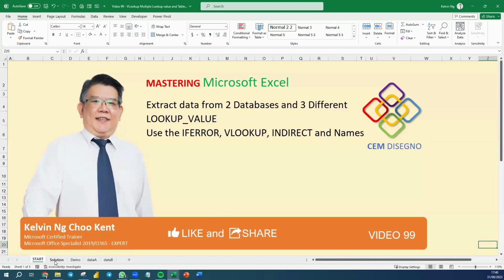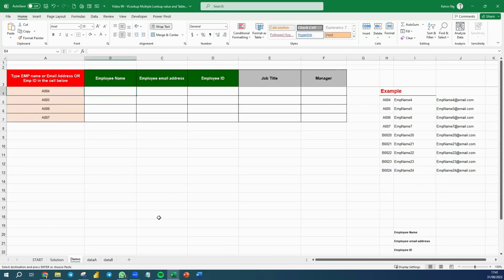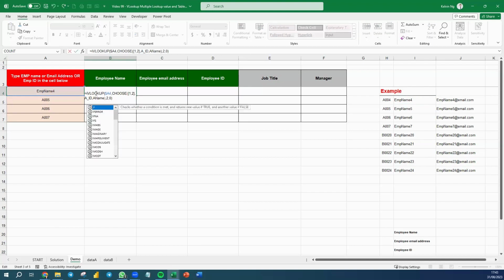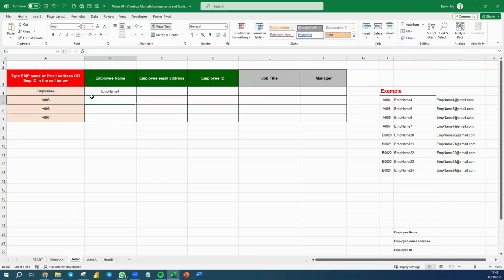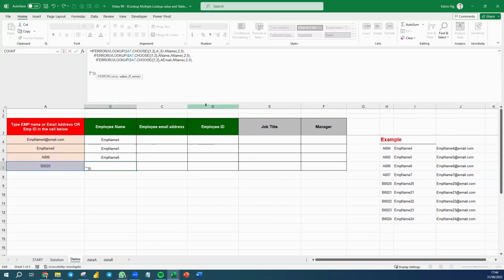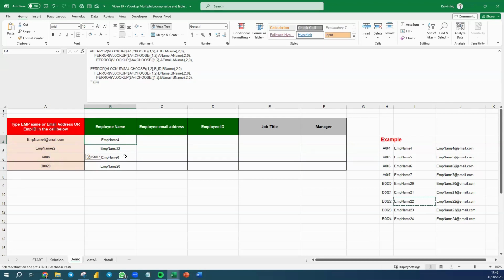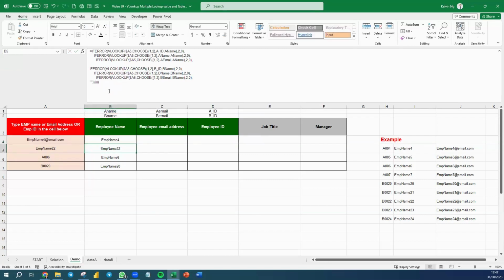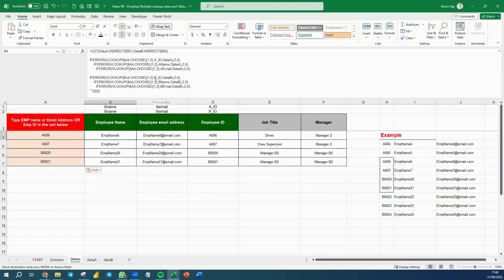Video 99 Mastering Lookup from Multiple Data and Value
Video 99: In this video, we delve into the powerful world of Excel's VLOOKUP function, exploring how to efficiently match data from multiple databases and use multiple lookup values. Whether you're a beginner or seeking to enhance your Excel skills, this tutorial provides step-by-step guidance in a clear and approachable manner. Unlock the potential of VLOOKUP to streamline your data analysis and decision-making processes. Join us on this journey of learning and watch your Excel proficiency soar.